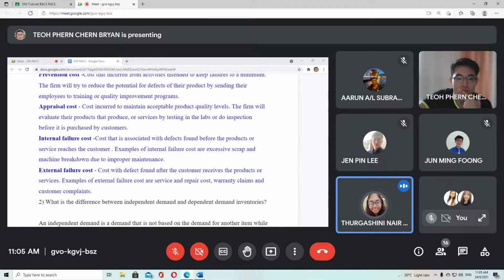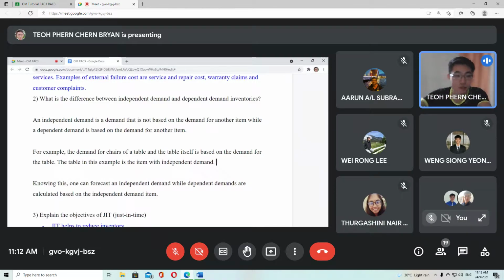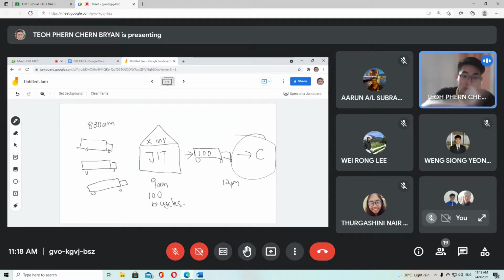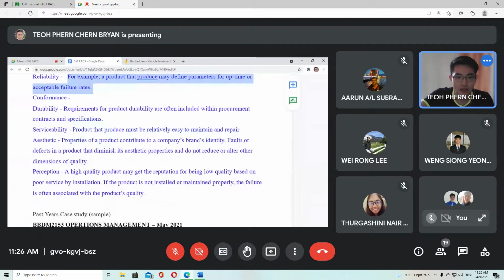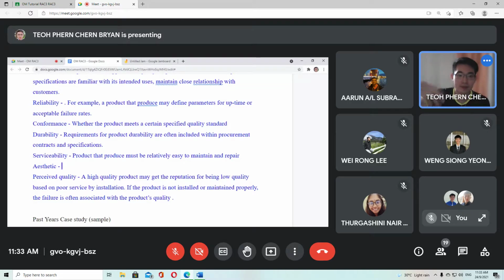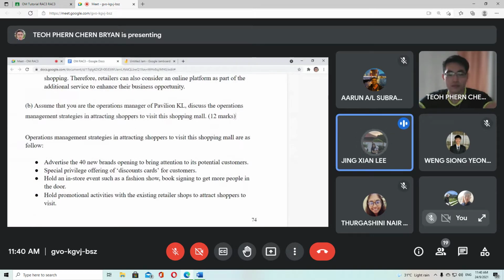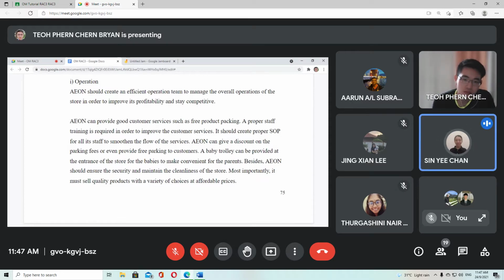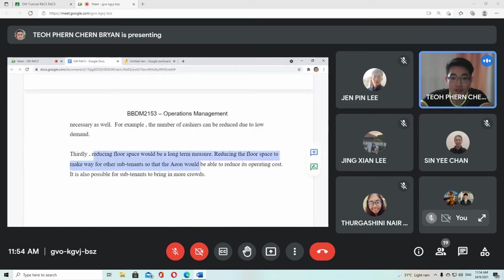OM Tut 13 RACG3